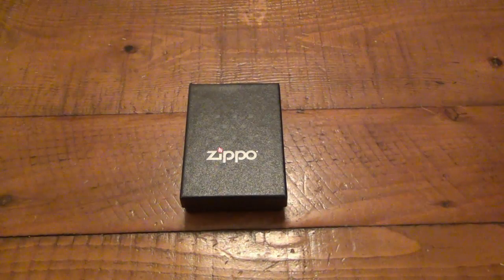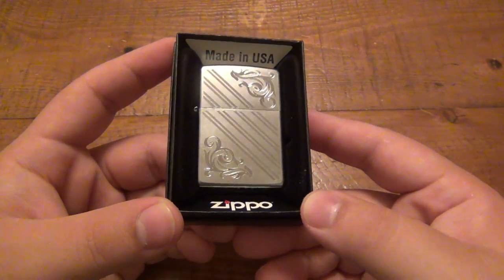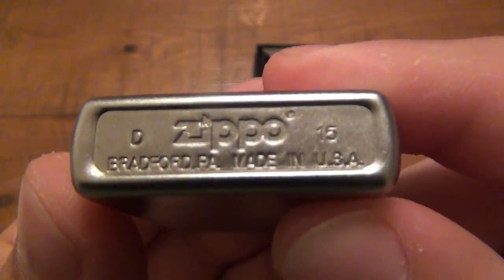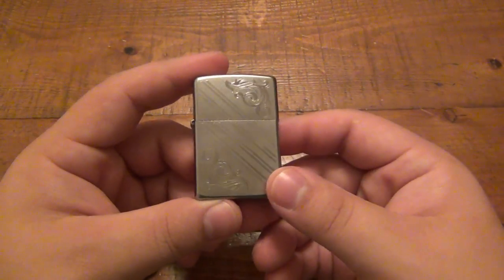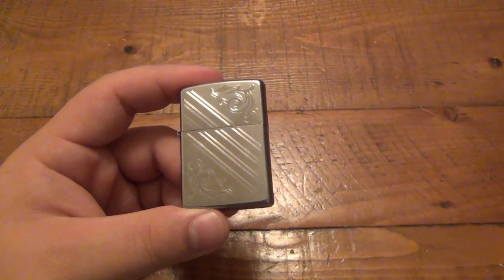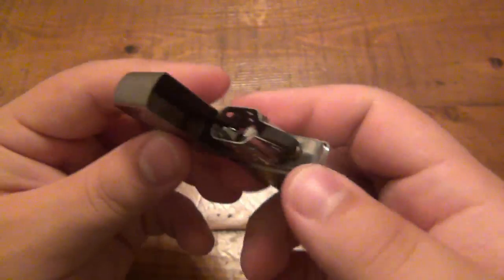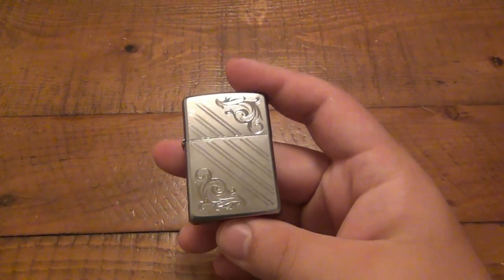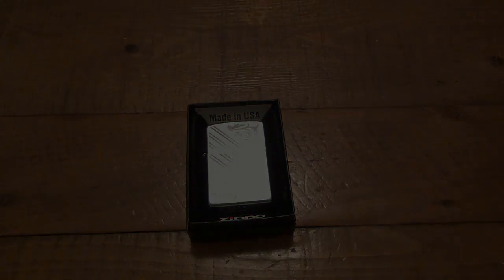Zippo Review : "Planeta Florentine" (Zippo Portugal Release - 1974 Replica)